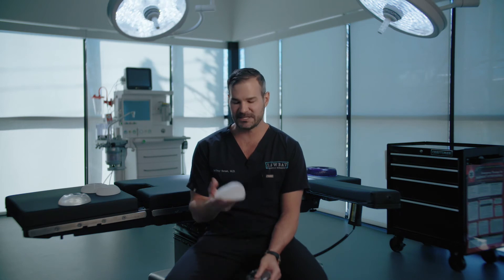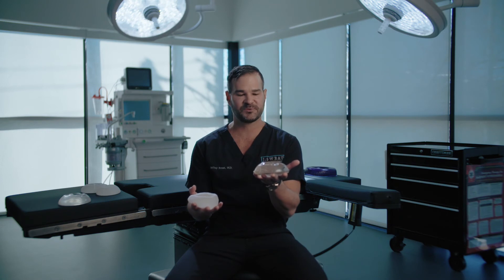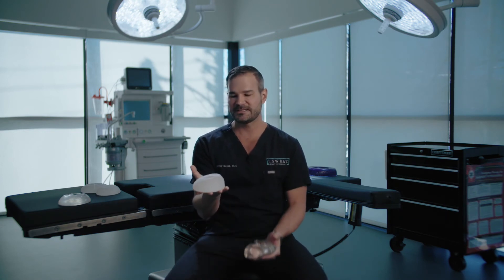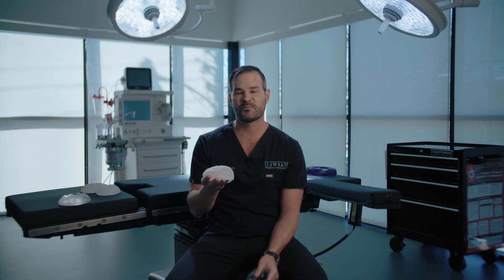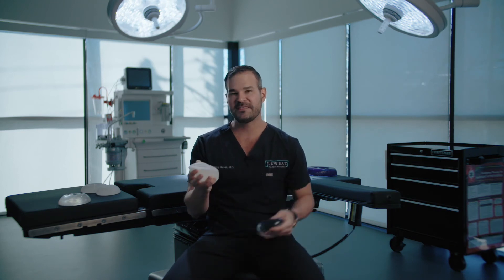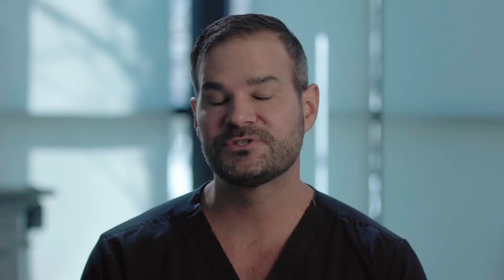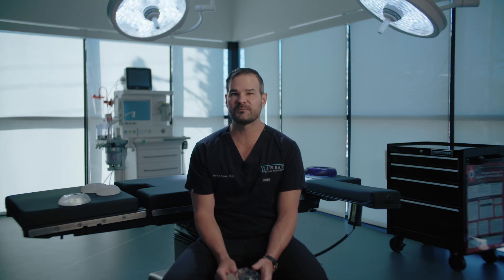Breast Augmentation Pre-Op Introduction | J. Sweat Plastic Surgery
Learn more about the steps leading up to a Breast Augmentation procedure and how J. Sweat Plastic Surgery can assist you leading up to it with Dr. Jeffrey Sweat himself.

If you have any questions about Breast Augmentation procedure or would like to find out more, please visit our